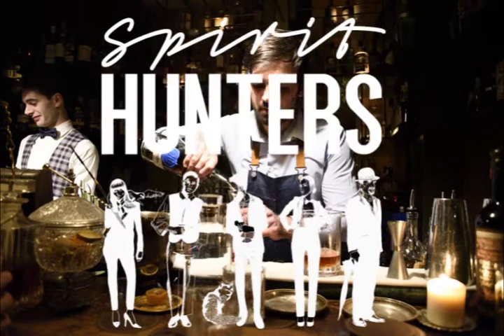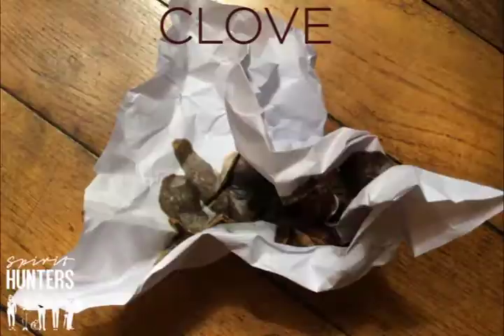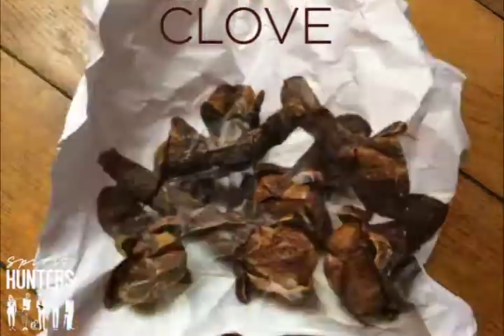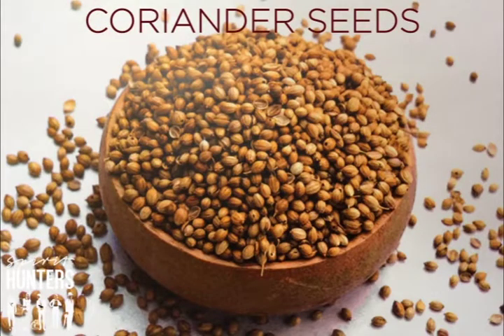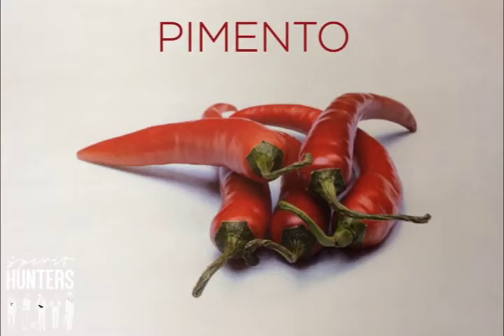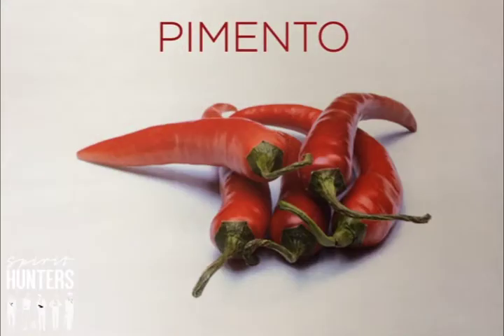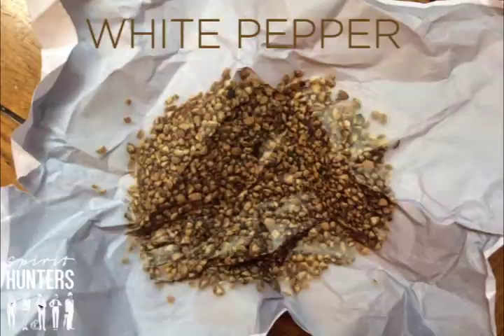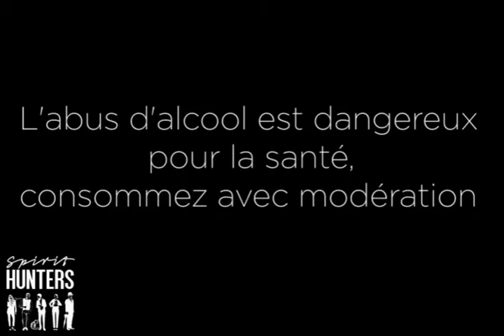Elias Sergiopoulos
Spirits Hunters is a progressive Web App, accessible mainly for smartphone and desktop, in three languages for the whole earth and even the moon. Full user experience with the Touch Experience: let your fingers scroll, erase and discover the world of mixology and spirits in a fun universe.